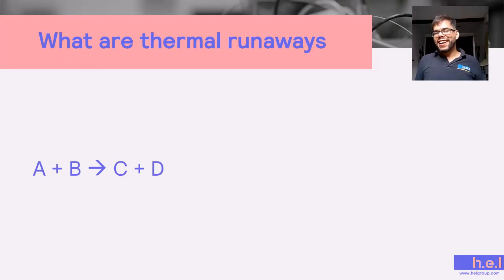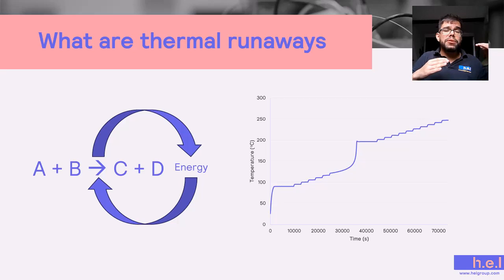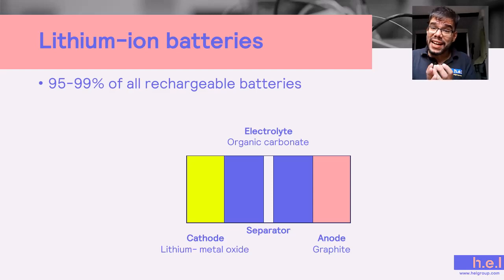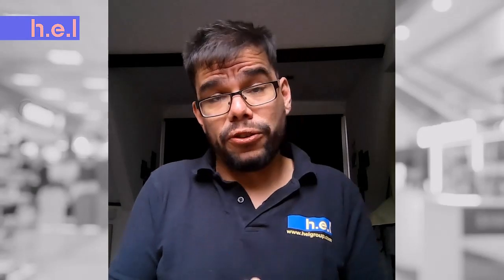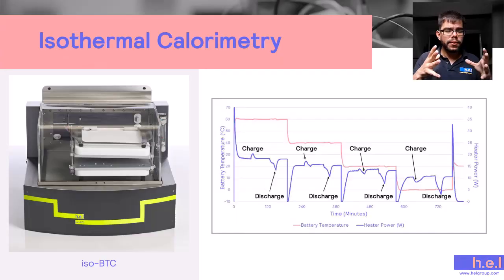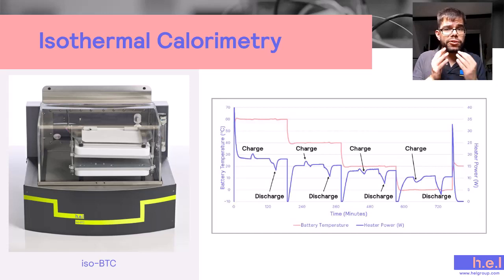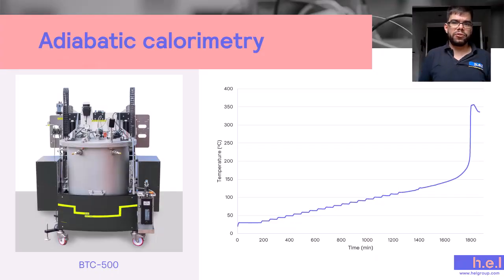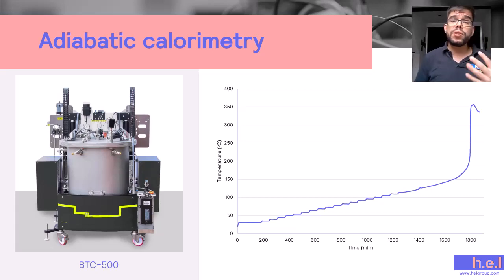H.E.L Explains: What are thermal runaways, and why should we care?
In this episode of H.E.L Explains, Mario Toubes-Rodrigo looks at what thermal runaways are and why we should care about them.
Why not take a read of our latest blog on this topic